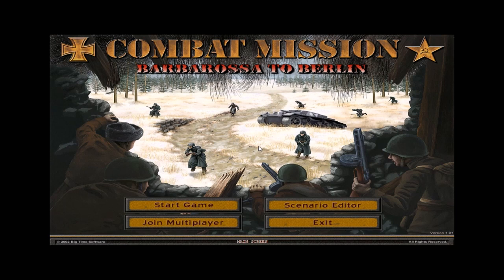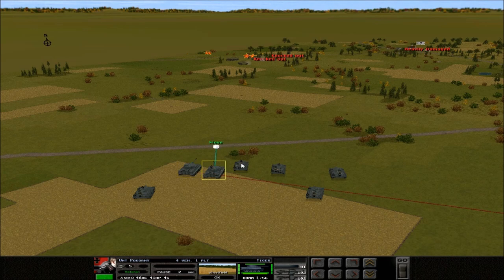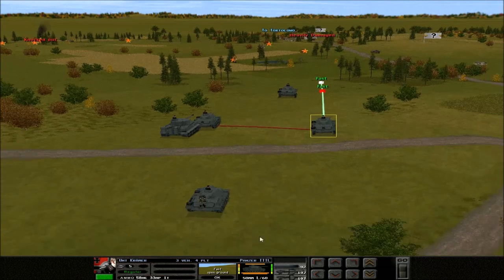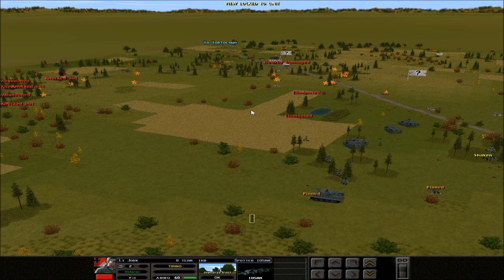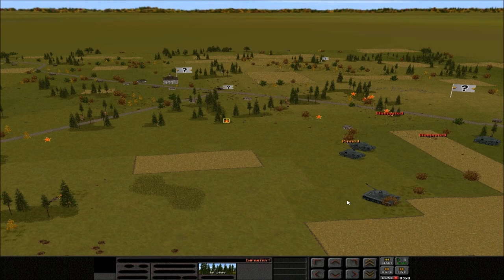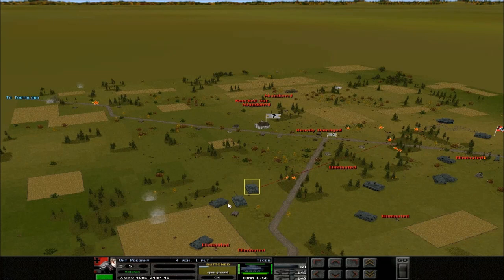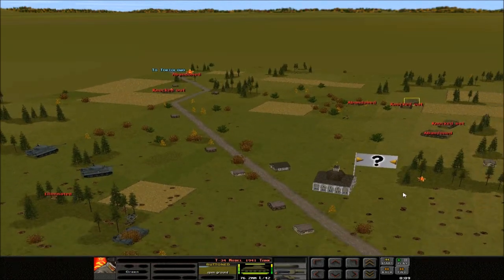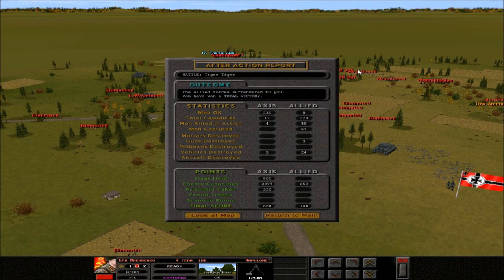Classic Combat Mission Barbarossa to Berlin Tiger Tiger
Tiger Tiger!